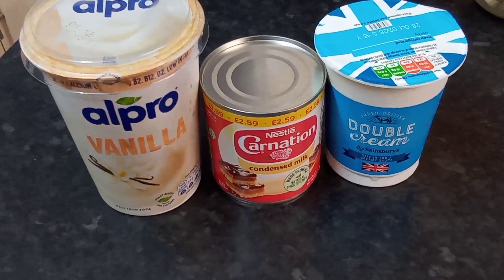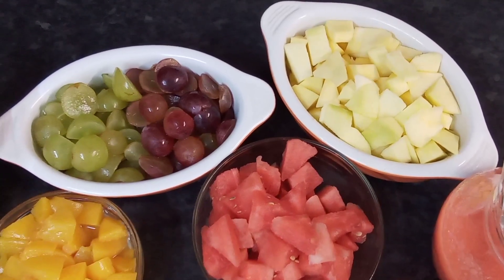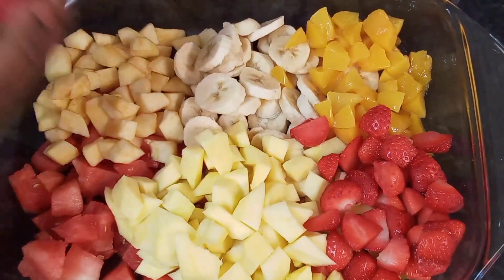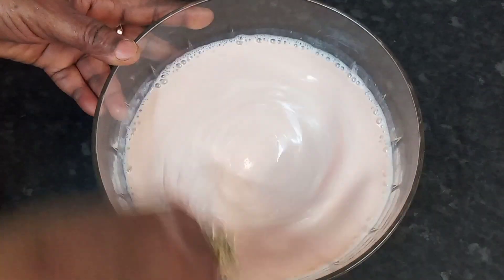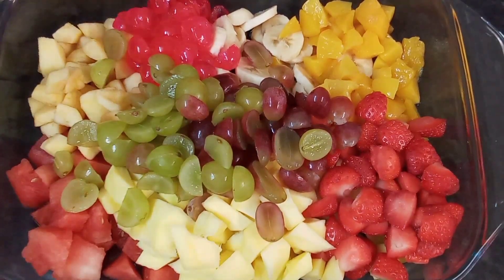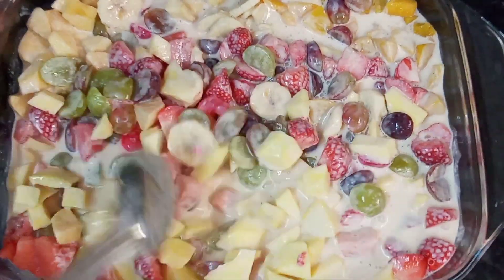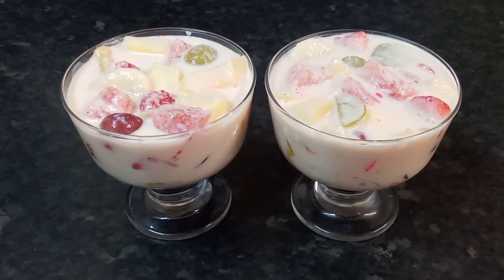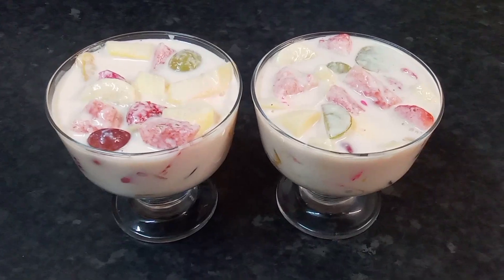FRUIT DESSERT RECIPE 🇬🇧🇬🇾♥️🙏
RECIPE 🇬🇧🇬🇾🙏♥️
GUYANESE STYLE  RECIPE
RECIPE 🇬🇧🇬🇾🇬🇧🙏♥️
# Guyanese flavour

INGREDIENT.

1 Cup Chopped Banana
1 Cup Chopped Strawberries
1 Cup Chopped Apples
1 Cup Chopped Mangoes
1 Cup Chopped Water Melon
1 Cup Chopped Red & Green Grapes
1 Cup Chopped Cherries
1 Cup Chopped Peaches
1 Can Sweetened Condensed Milk
1 Cup Smoothie
1/2 Cup Whole Milk
1 Cup Vanilla Yoghurt
1/2 Cup Double Cream

yummychallengesocippo
yummychallengesocippo yhf